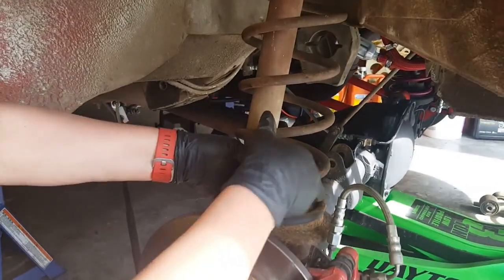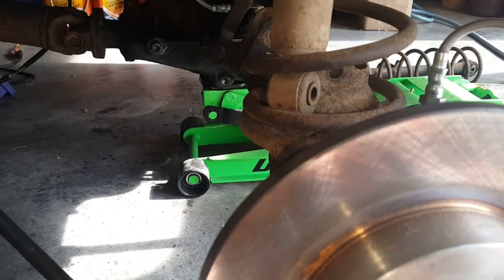EPS 17 Rear Suspension 79 Fiat Retro Mod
Head buffs: